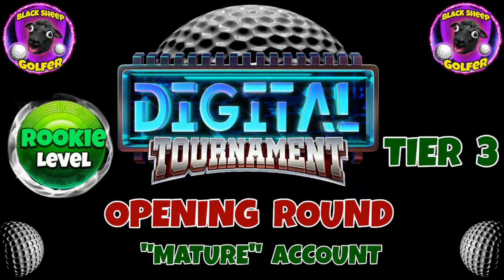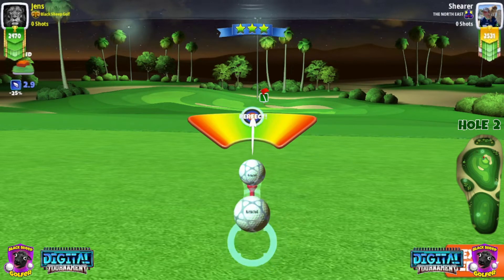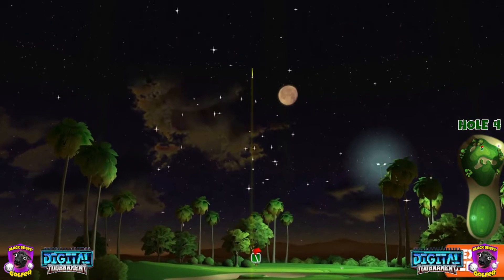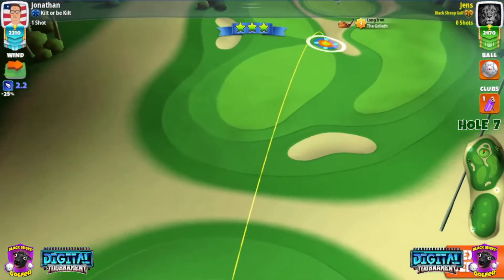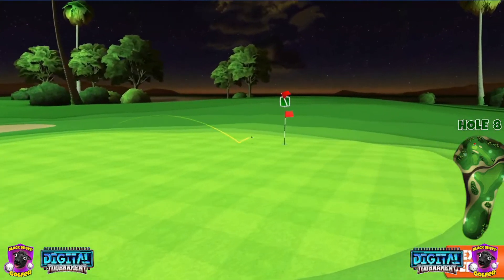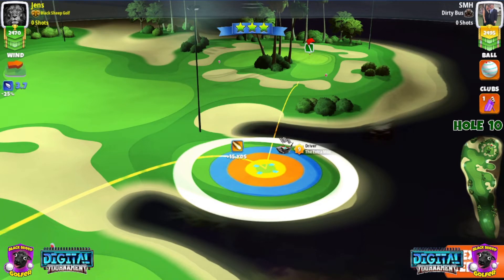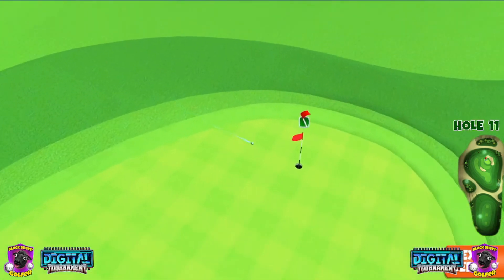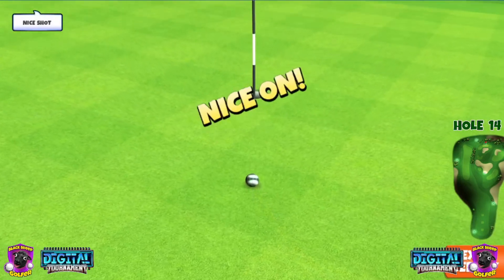Digital Tourney - Week-end. Rk. Tier 3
Playing my "Mature" account... - A week-end round of the "great" shots.. Quite costly..